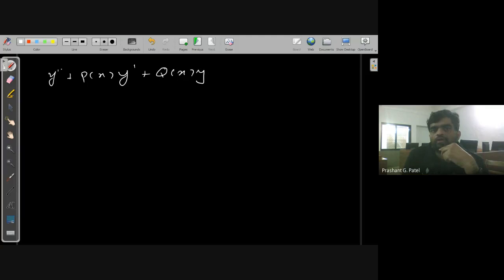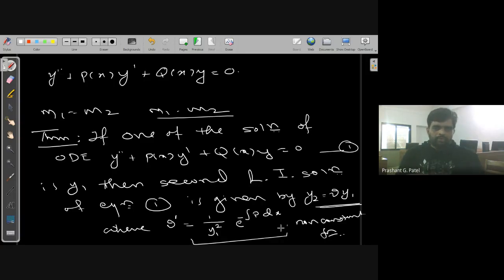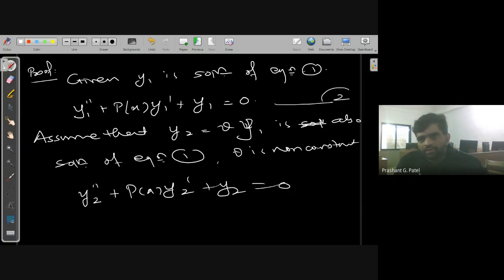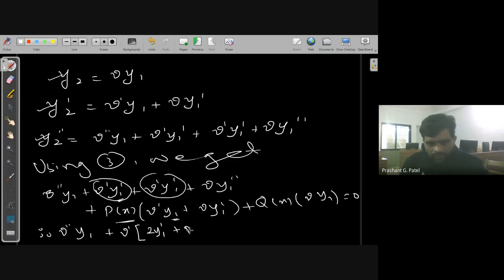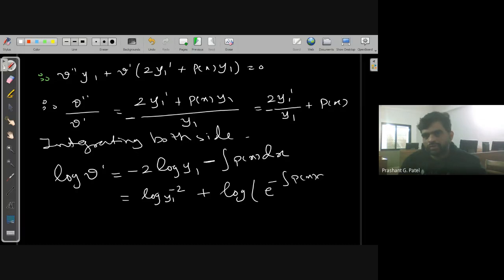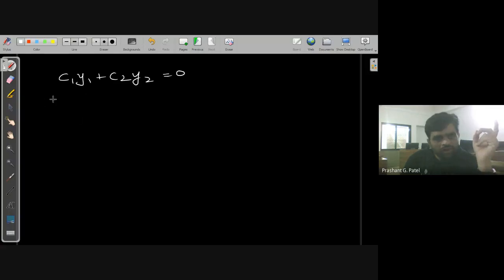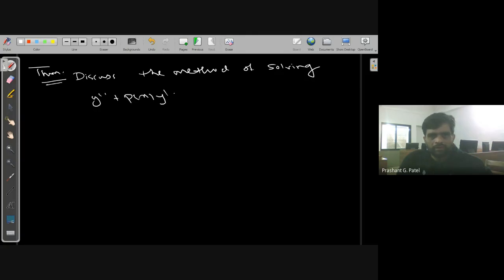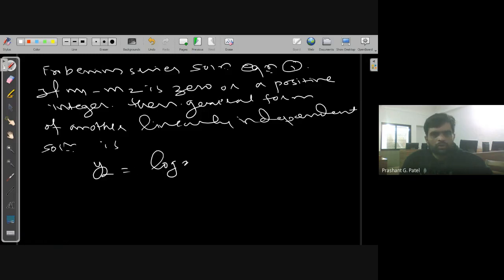Second Linearly independent solution of Second order ODE | MSc Mathematics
If one of the solution of ordinary differential equation 𝒚^′′+𝑷(𝒙) 𝒚^′+𝑸(𝒙)𝒚=𝟎 is 𝒚_𝟏, then the second linearly independent solution of given equation is 𝒚_𝟐=𝒗𝒚_𝟏, where 𝒗^′=𝟏/(𝒚_𝟏^𝟐 ) 𝒆^(−∫𝑷(𝒙)𝒅𝒙).